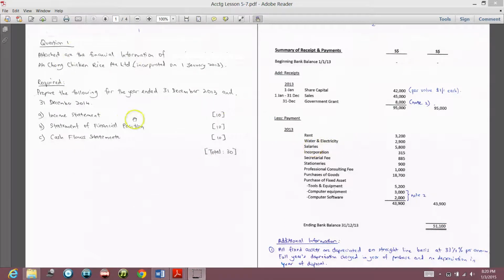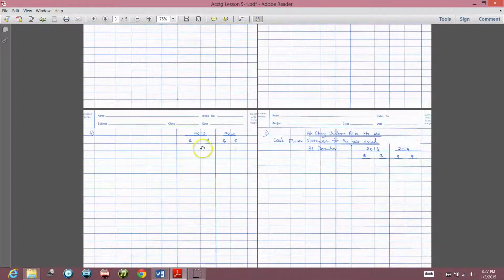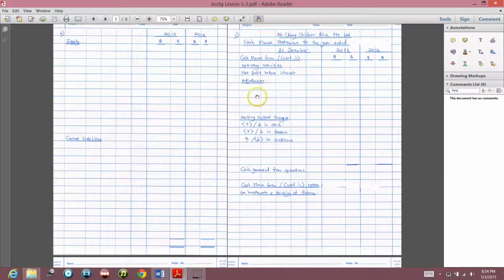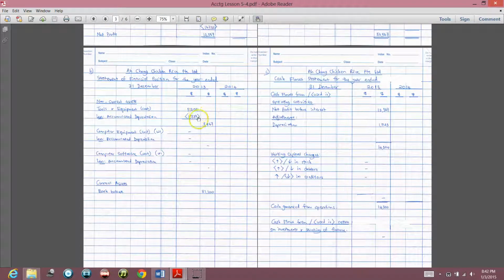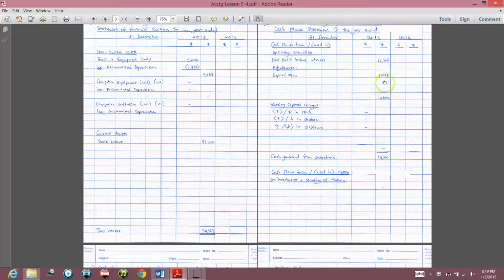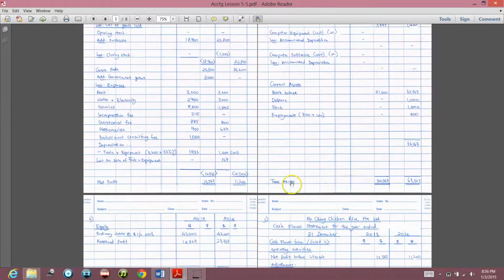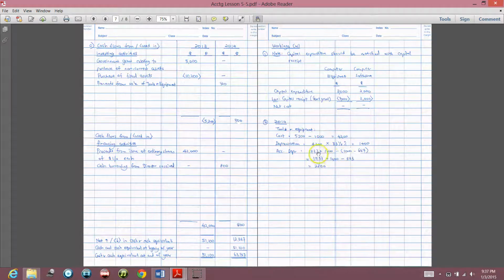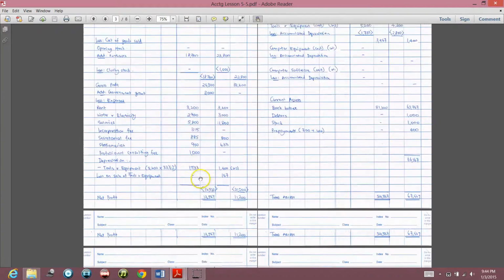Accounting Tuition Singapore Lesson 5 Part 2